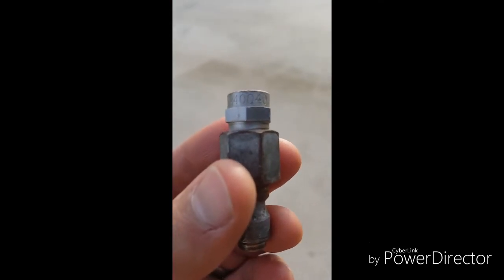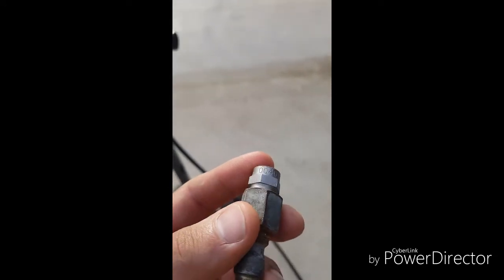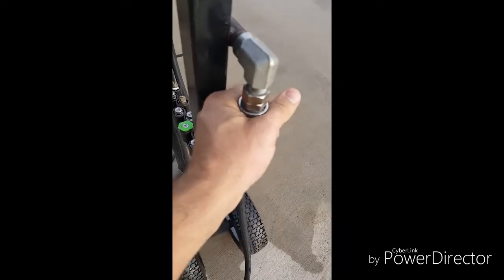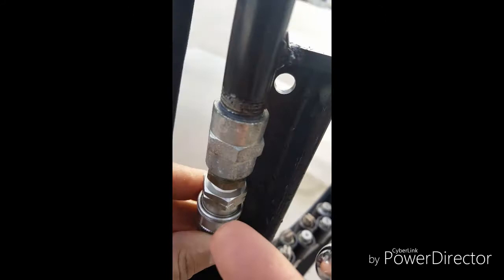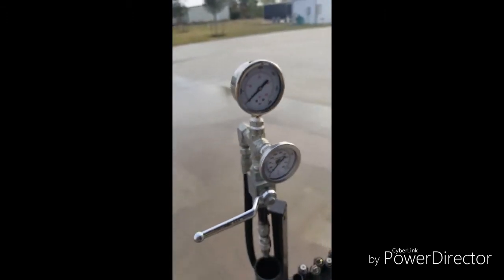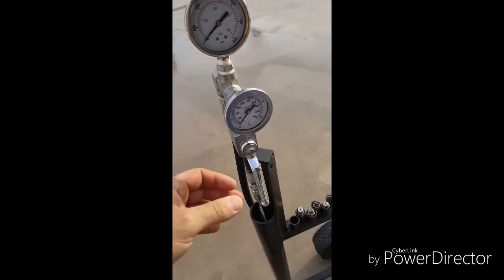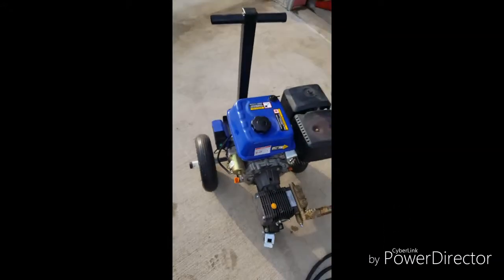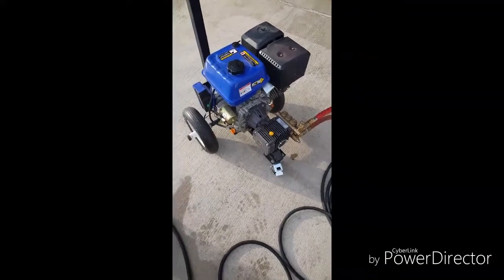4000 psi 4 gpm pressure washer test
We put together a power washer with this Duramax motor that we ordered on EBay.  It claims it is 18 HP.  This video verifies that it is not, and is closer to 13 HP.  I saw little information on this motor online and I wanted to share our findings to the public.